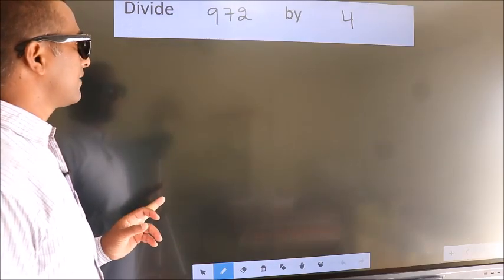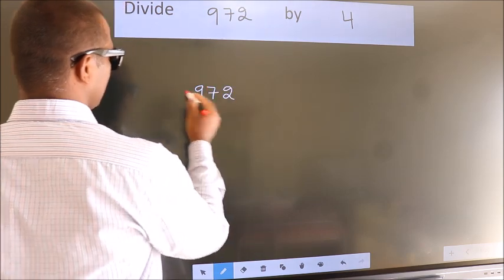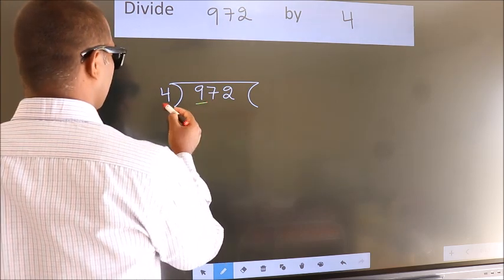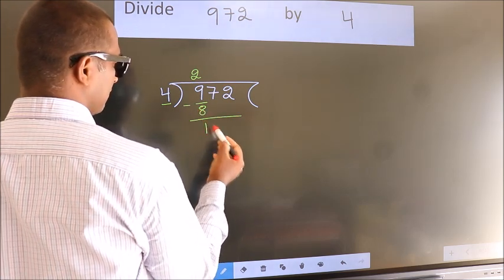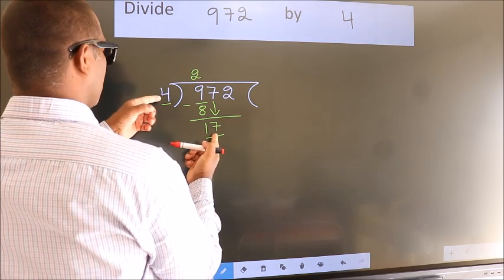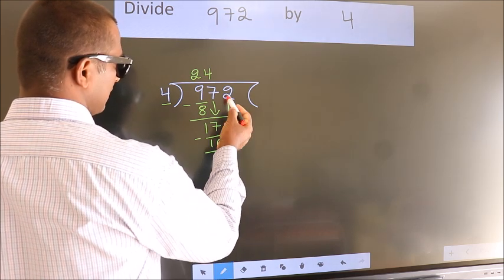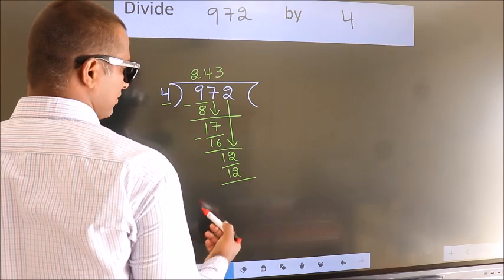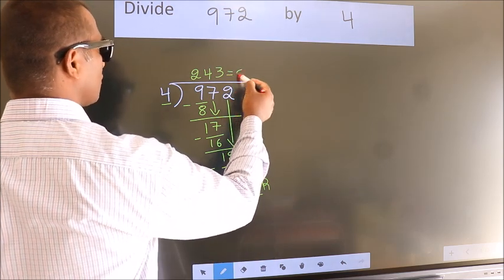Divide 972 by 4